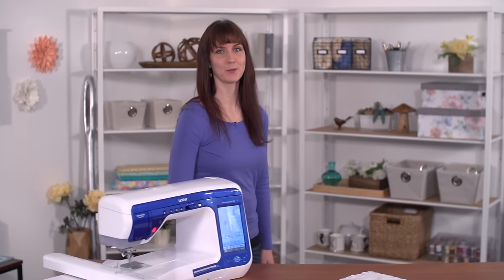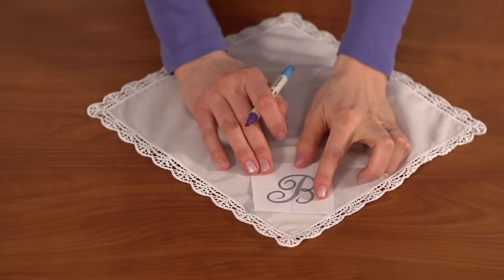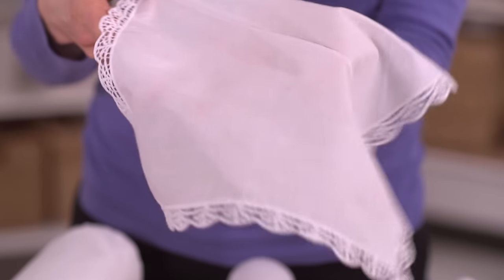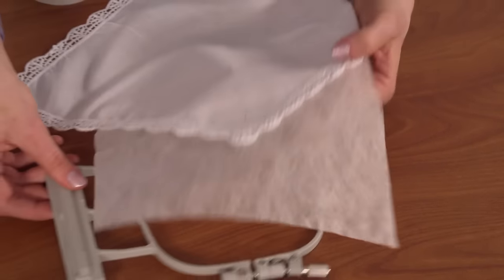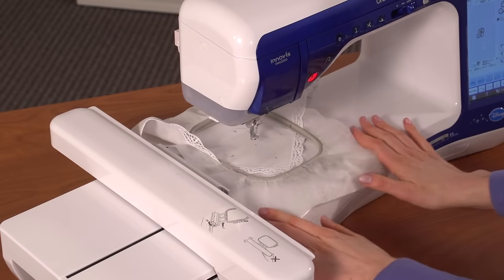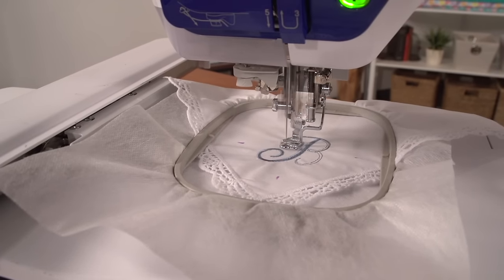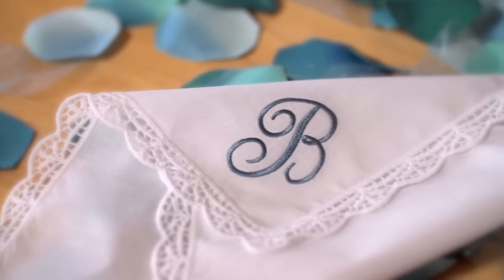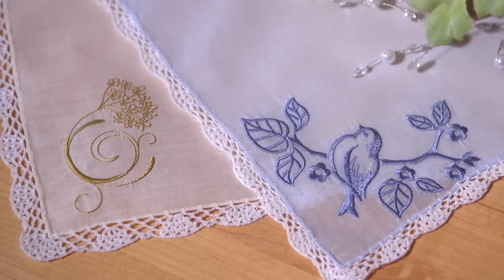Embroidering on Handkerchiefs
Embroidered handkerchiefs make lovely gifts for friends and family (and especially for weddings!). shows the steps for embroidering on this classic linen for best results.